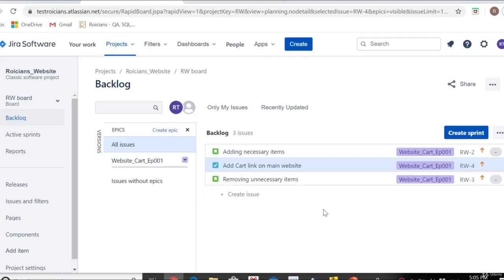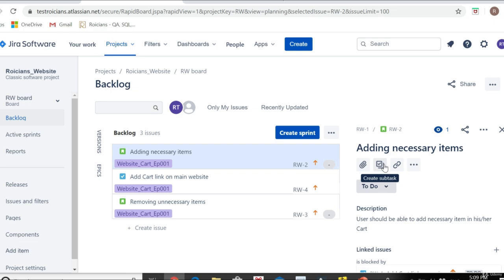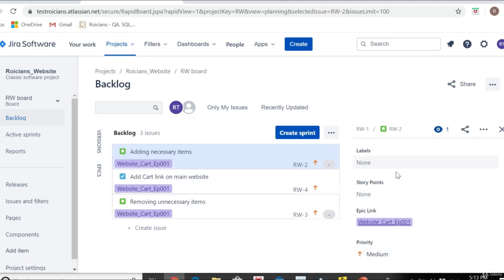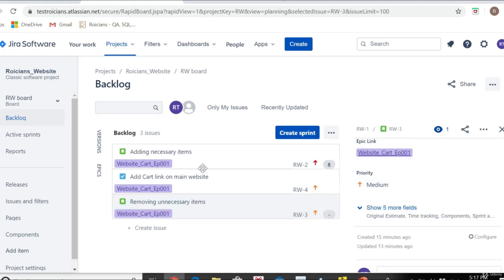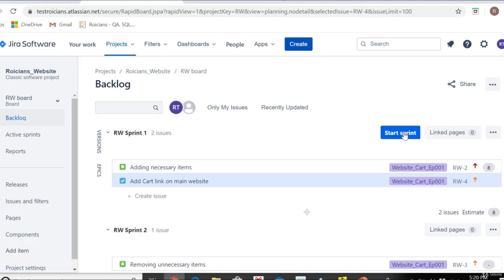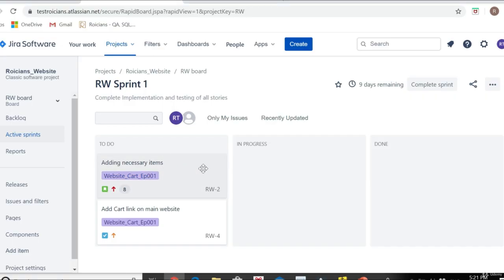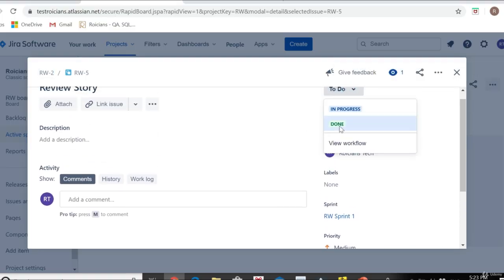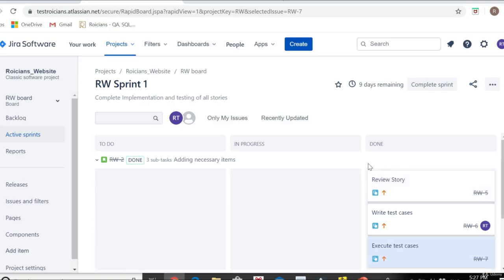3 Jira Sprint Planning and Story Point allocation